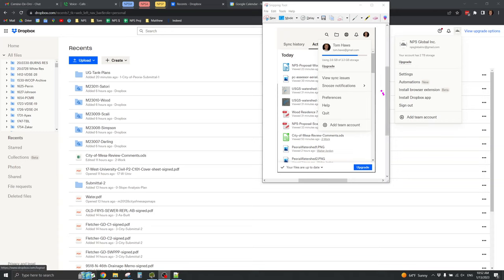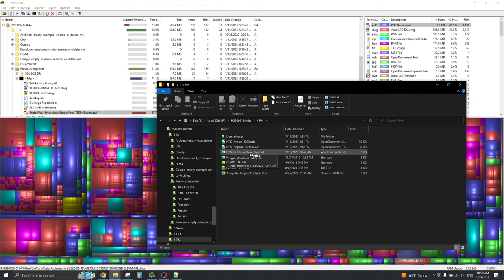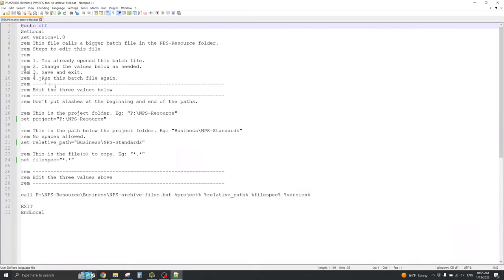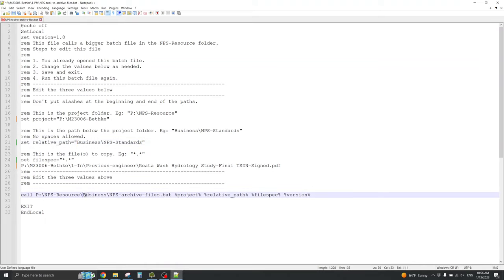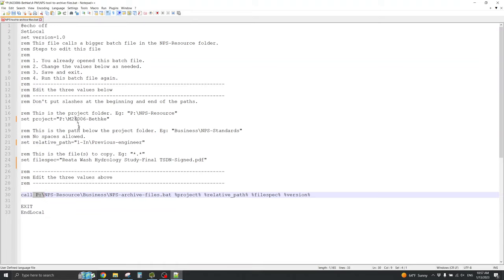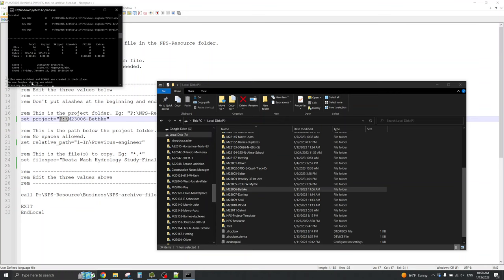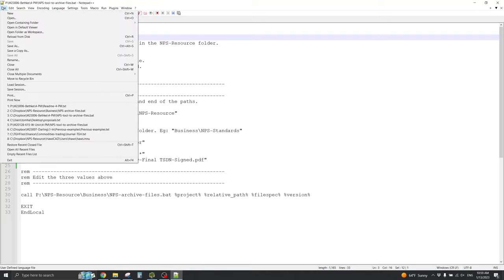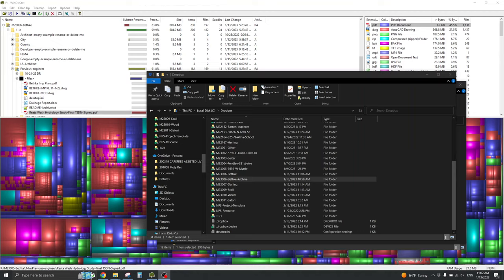How NPS colleagues save Dropbox space with an archive folder and a batch file